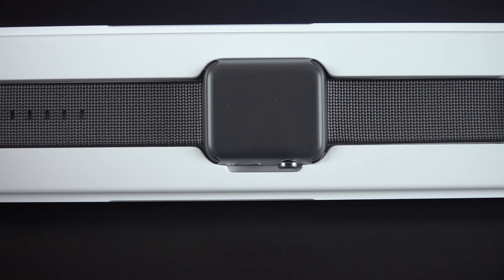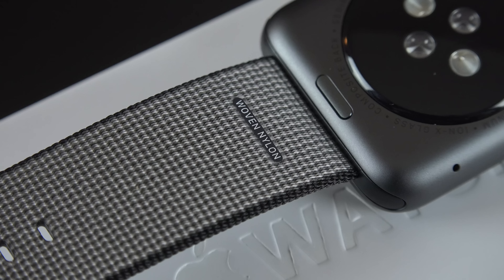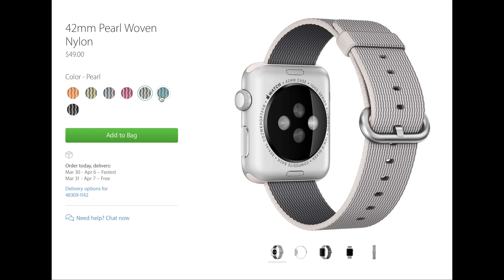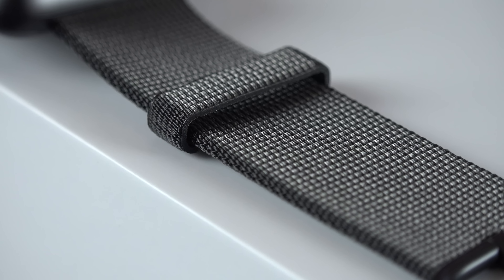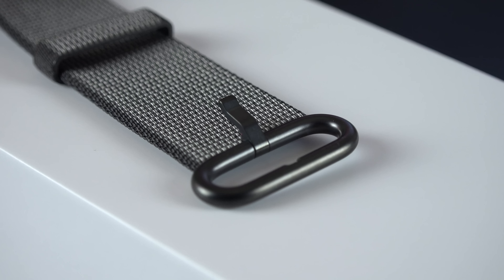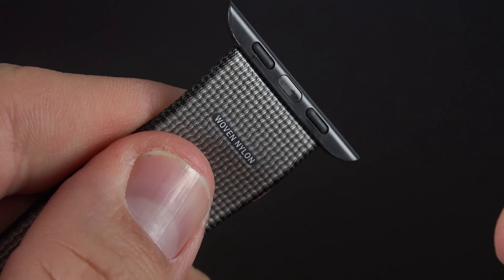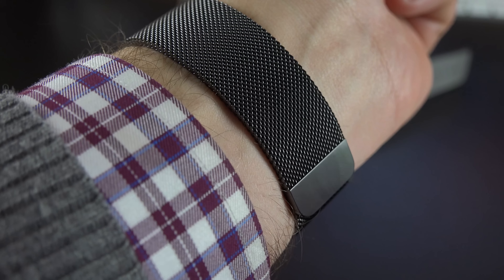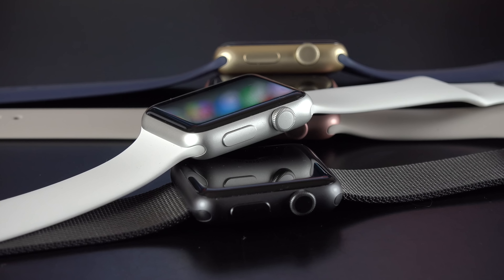Apple Watch Woven Nylon Band: Review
This quick video takes a close look at the new Woven Nylon band for the Apple Watch, specifically the one available with the Space Gray Apple Watch Sport. Enjoy!